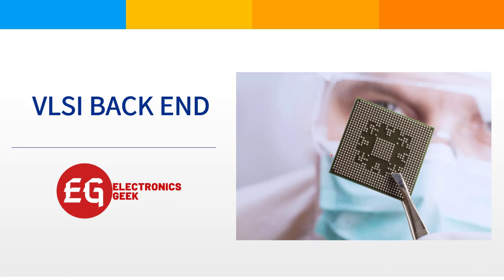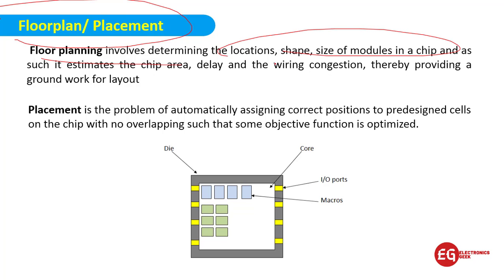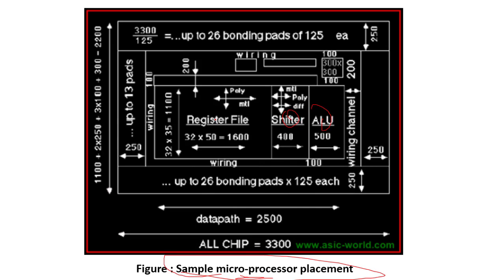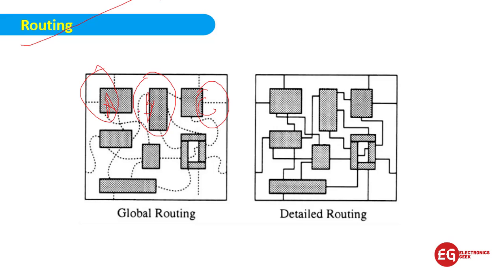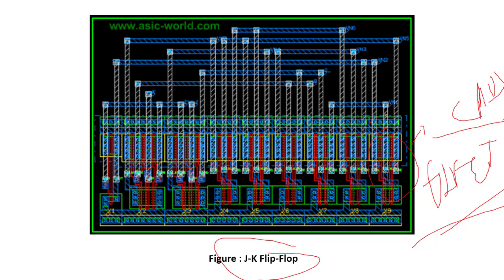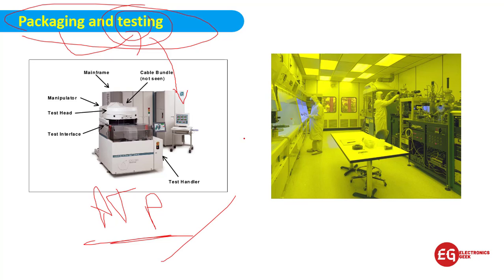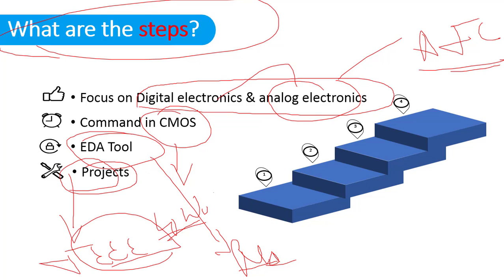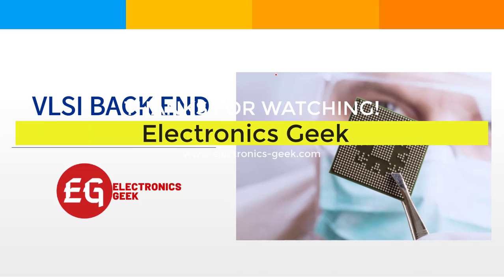What is Back End VLSI? | How is the future? | Job, Salary, Companies | Explained in Detail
Hello, everyone in this video I am going to discuss, What is Back End VLSI? | How is the future? | Job, Salary, Companies | Explained in Detail

Very-large-scale integration (VLSI) is the process of creating an integrated circuit (IC) by combining thousands of transistors into a single chip. VLSI began in the 1970s when complex semiconductors and communication technologies were being developed.

The process of modern Integrated circuit design consists of two parts front end design and back end design. In this video, we have discussed the Back end so watch the video till the end.

☑ Watched the video!
☐ Liked?

00:00 Introduction
0:18 back end design flow
4:00 Step to follow
4:50 Software
5:10 Companies and salary

best youtube channel for Arduino projects